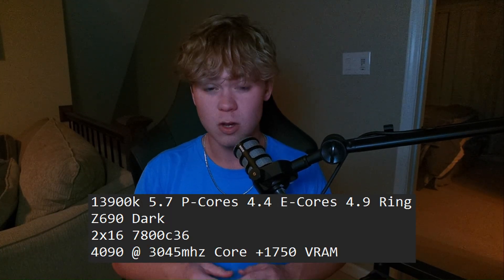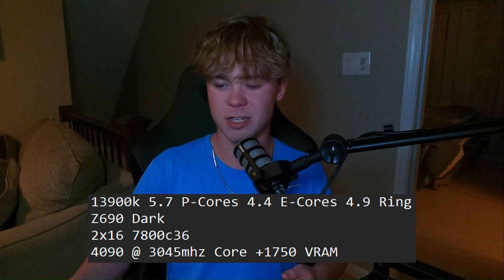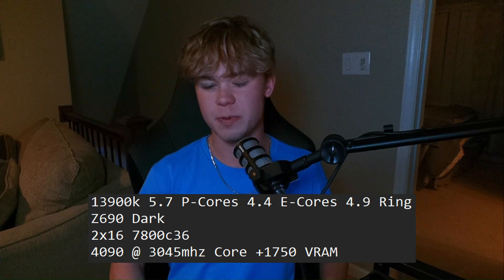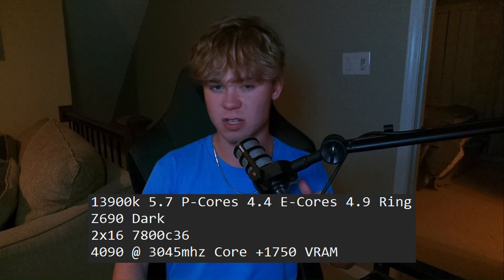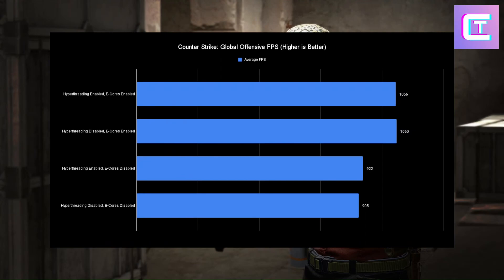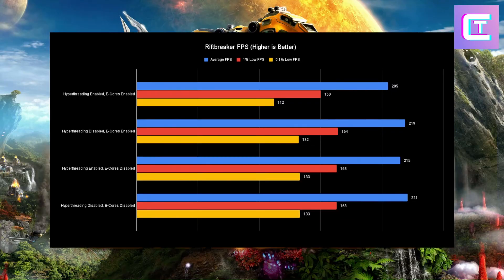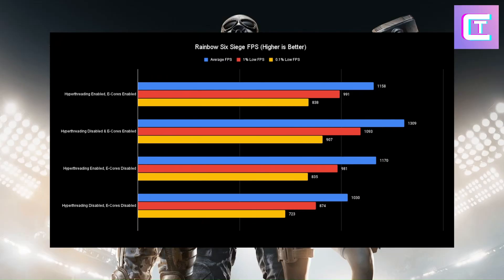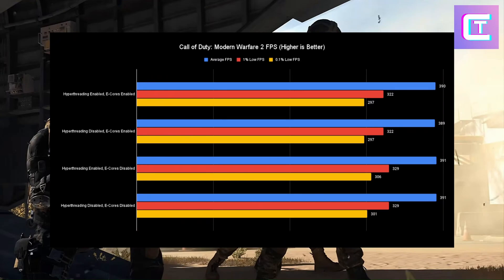Intel's E-Cores Have A Secret... 🤫